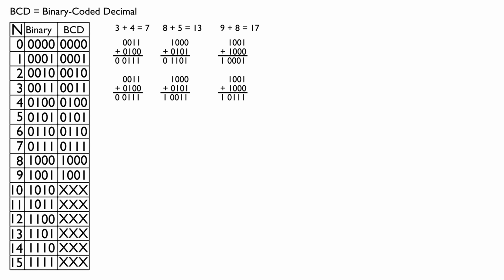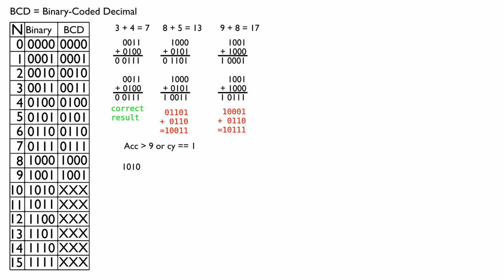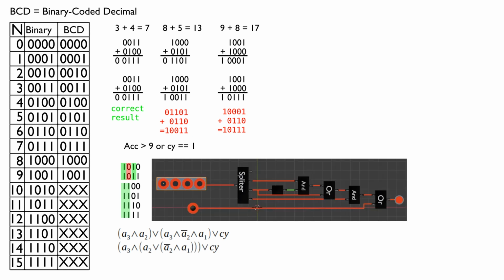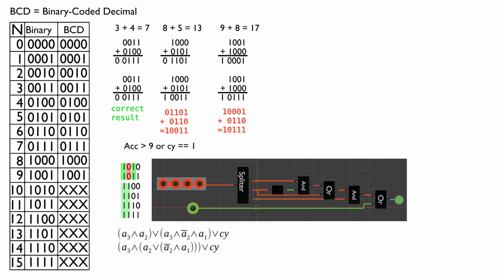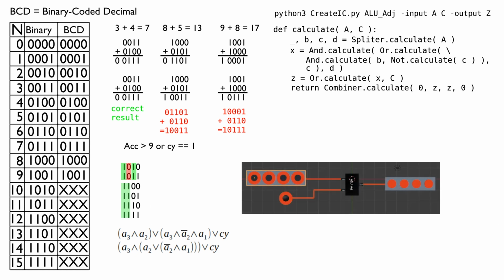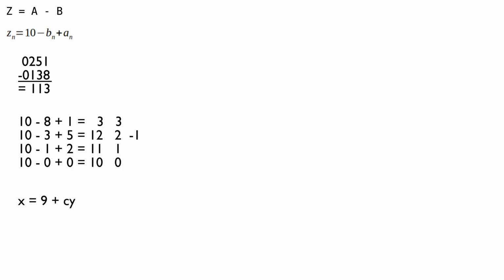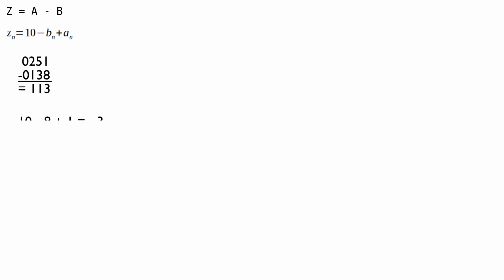Create a microprocessor in Blender - Part 21: BCD, DAA, TSC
Part 21: BCD, DAA, TCS